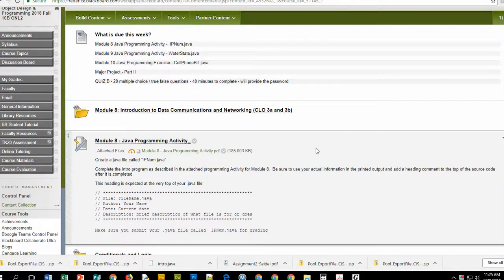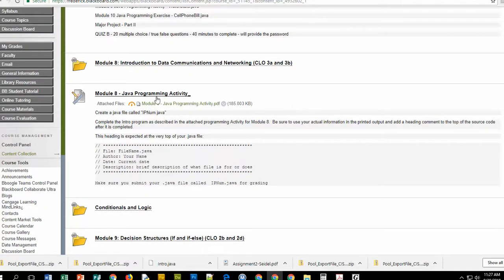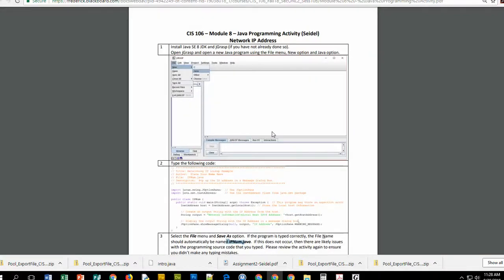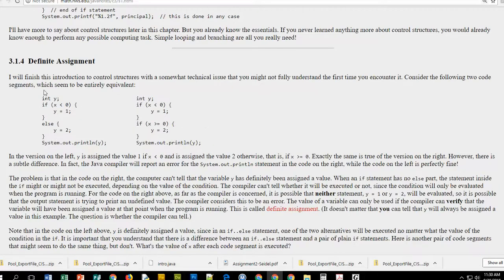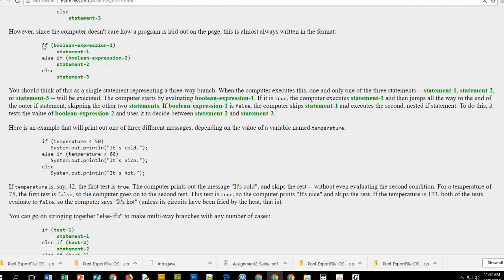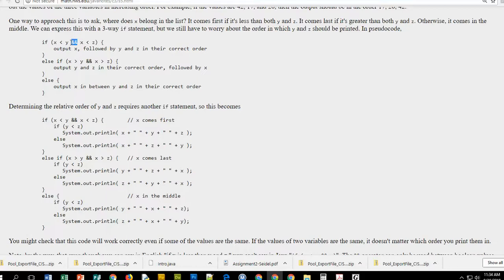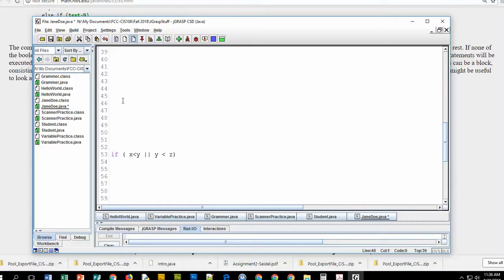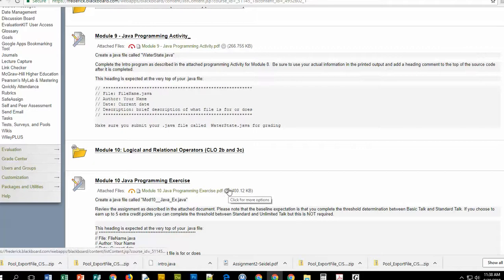Week4 and Module 8 IP Address Assignment